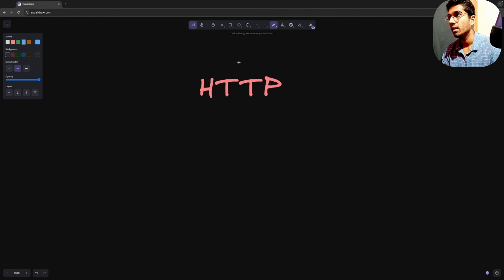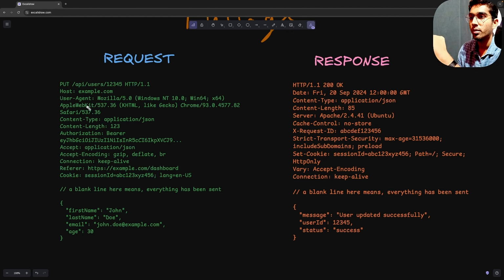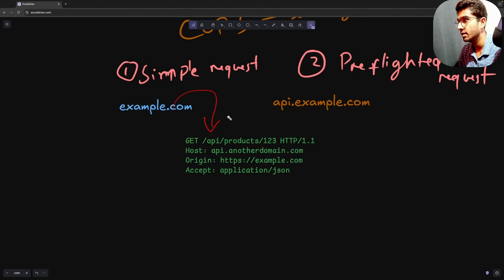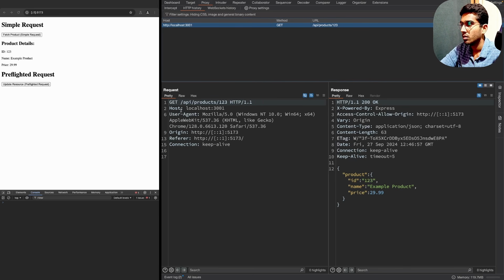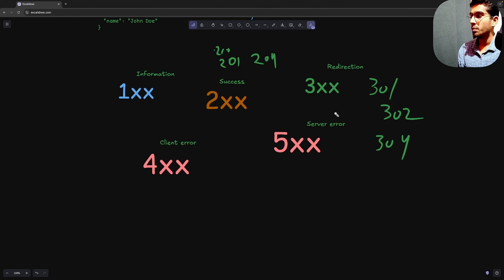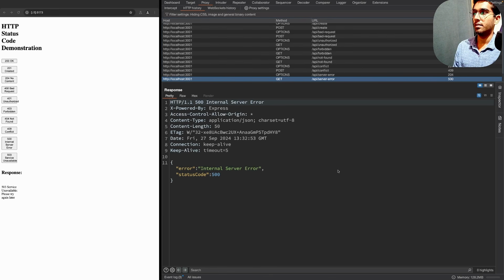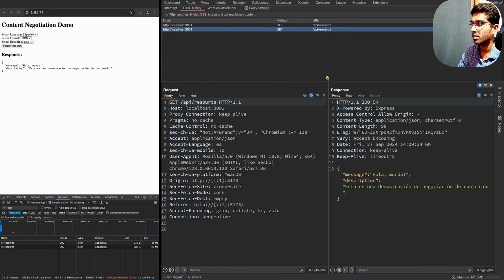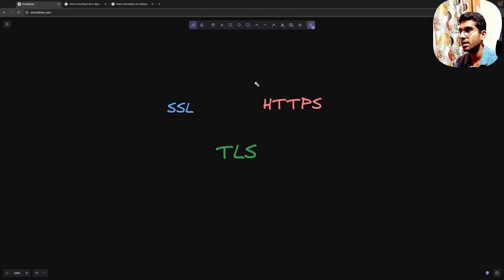5. Understanding HTTP for backend engineers, where it all starts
In this video we do a deepdive of all the components and responsibilities of HTTP in a typical backend application.

00:00 - Intro
00:15 - HTTP intro
05:46 - Evolution of HTTP
07:29 - HTTP messages
09:09 - Why do we need HTTP headers
11:22 - Types of HTTP headers
16:23 - HTTP methods
18:03 - Idempotent vs non-idempotent
20:07 - OPTIONS method and CORS workflow
29:44 - CORS demo with burp suite
38:51 - Response status codes
52:20 - Response status codes demo
55:20 - HTTP caching
01:02:29 - HTTP content negotiation
01:06:53 - HTTP compression
01:08:51 - Persistend connections and keep-alive
01:11:04 - Multipart data and chunked transfer
01:15:18 - SSL, TLS and HTTPS